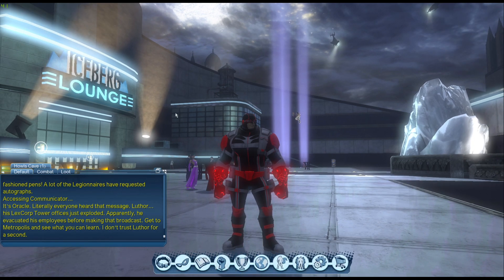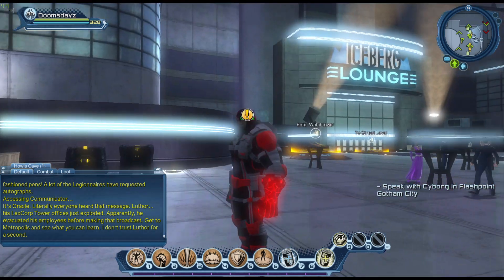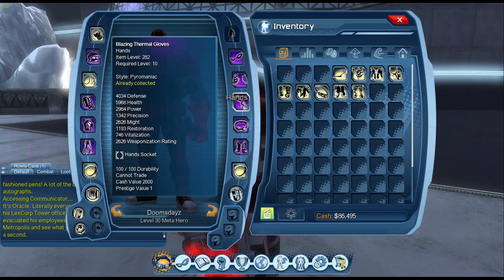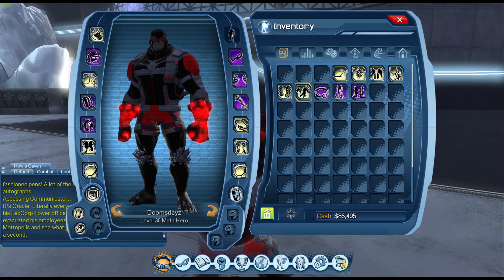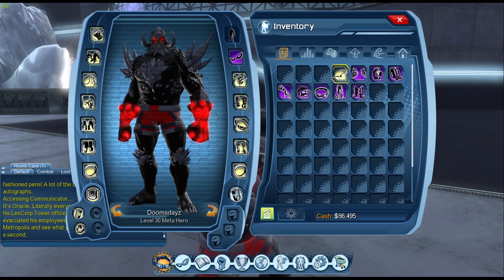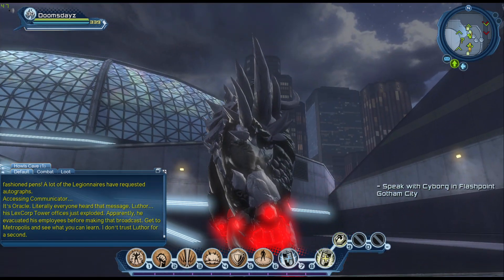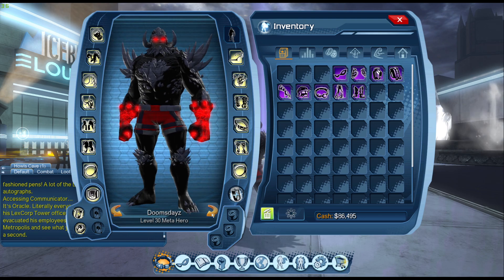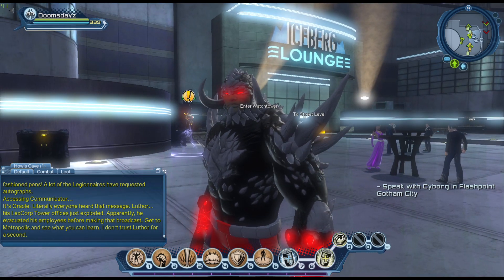DCUO Episode 40: Event + Normal Gear Style's!